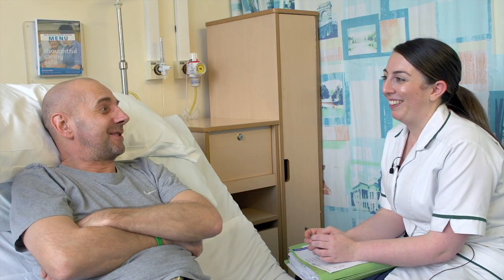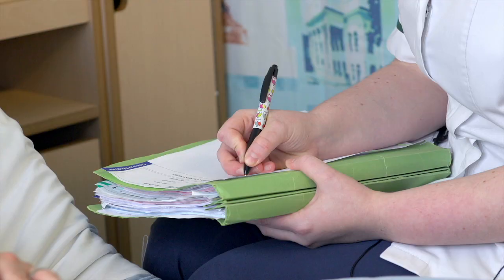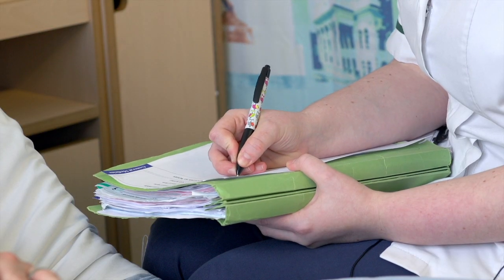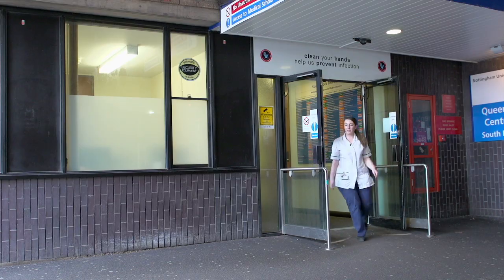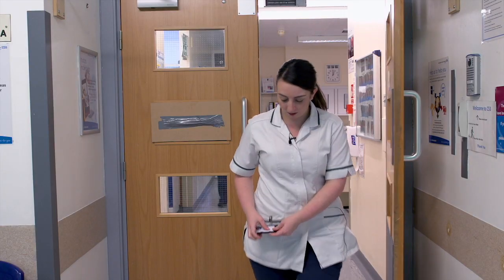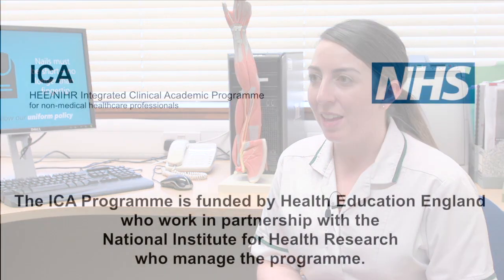Being an Occupational Therapist and a Researcher: Victoria's story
Occupational Therapist Victoria Leonard is working with adults who have had lower limb amputations. She explains how the Health Education England/National Institute for Health Clinical Research Studentship as allowed her to carry out research but help with the transition into practice.